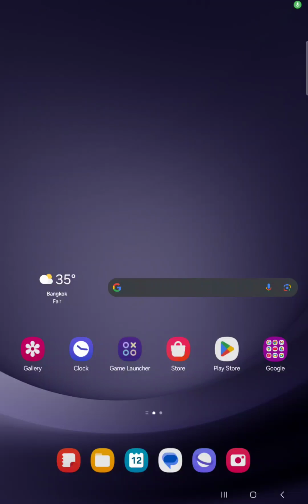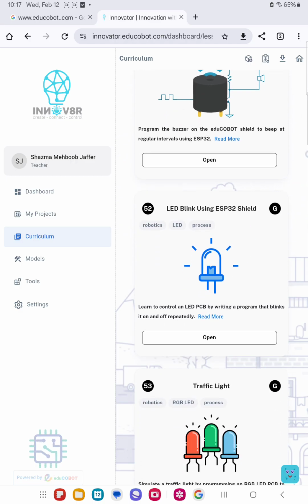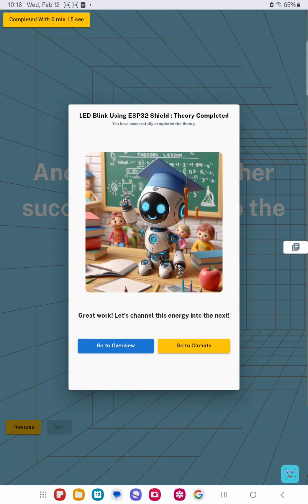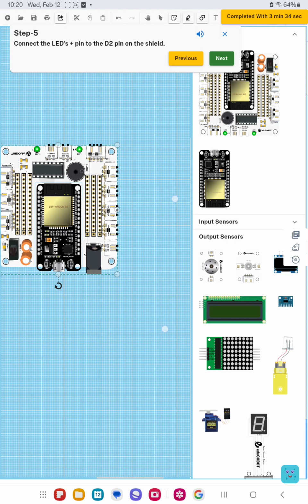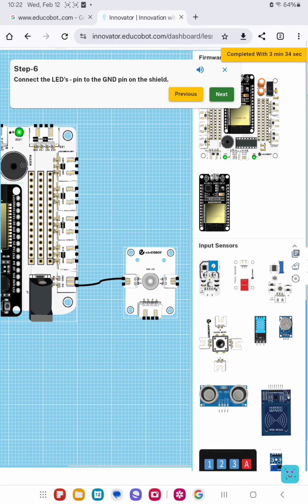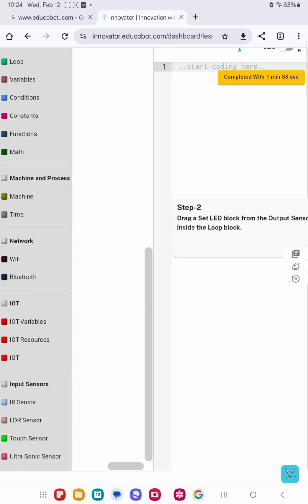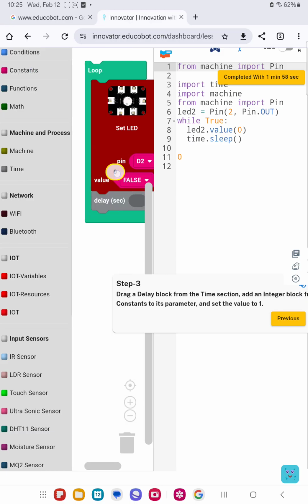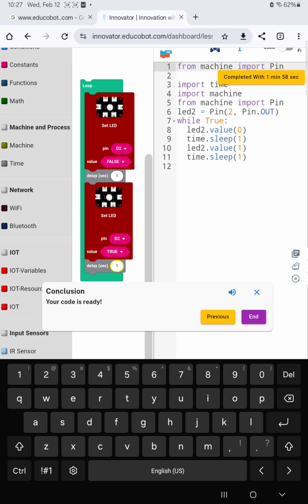LED- ESP 32